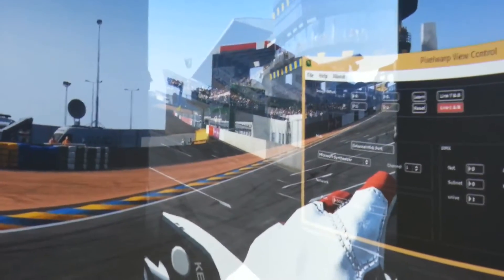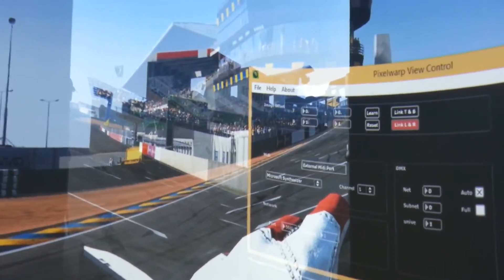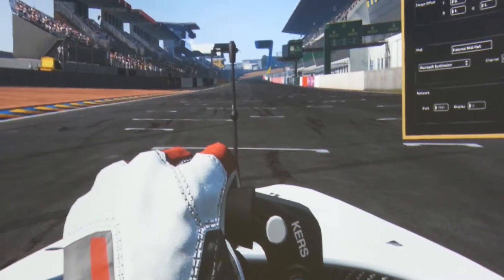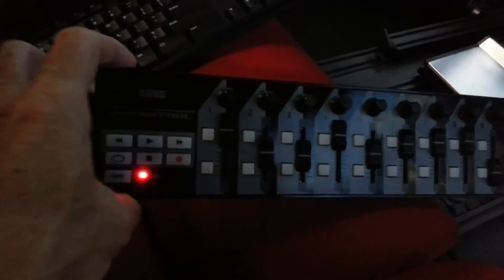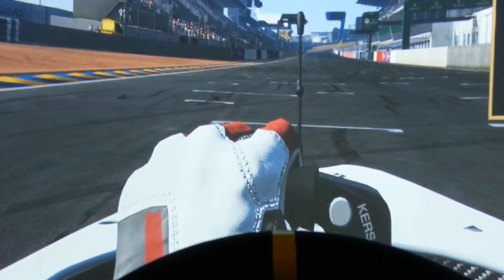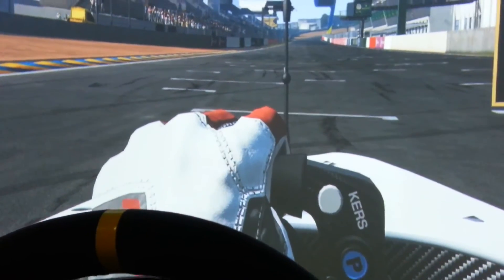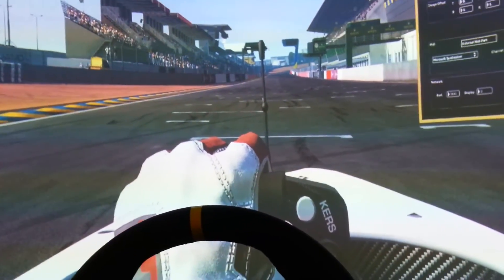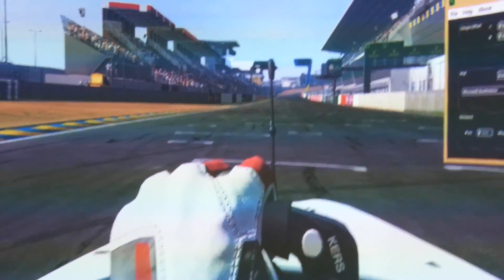Pixelwarp View Control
Real-time control of simulation or game aspect view within Pixelwix Pixelwarp products.
Fixes problems were the user seating view is not the same as the simulation/game view and screen is of fixed view height.